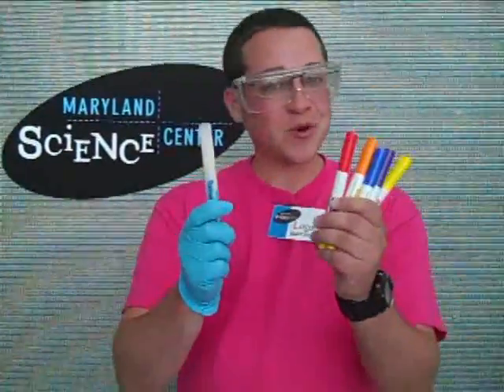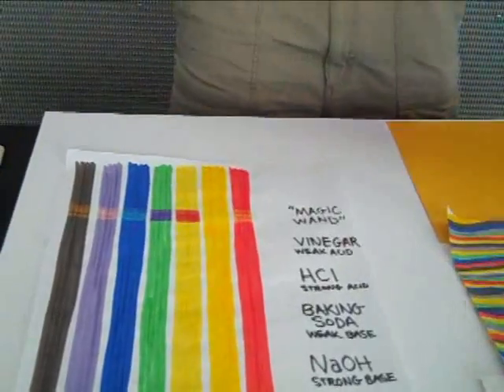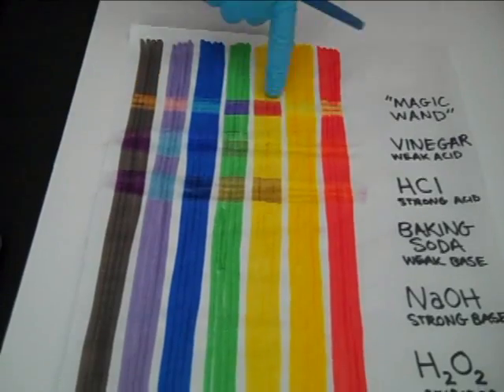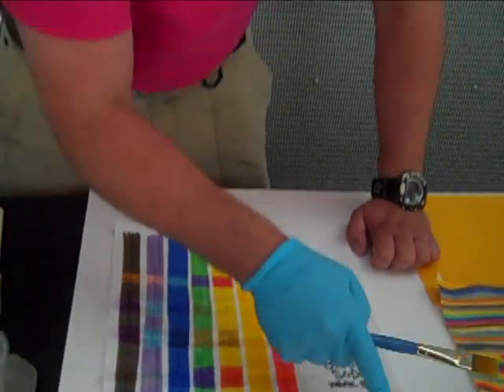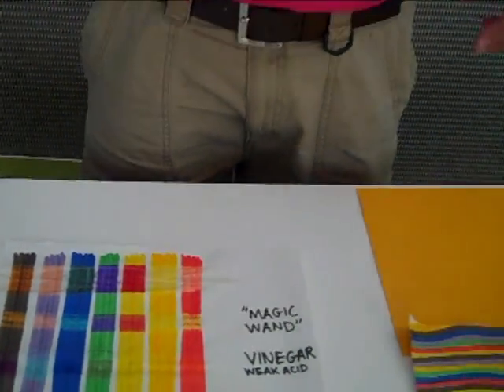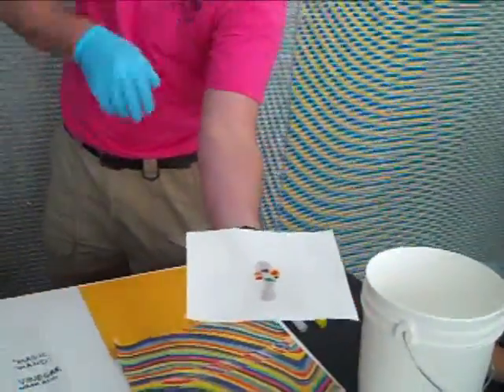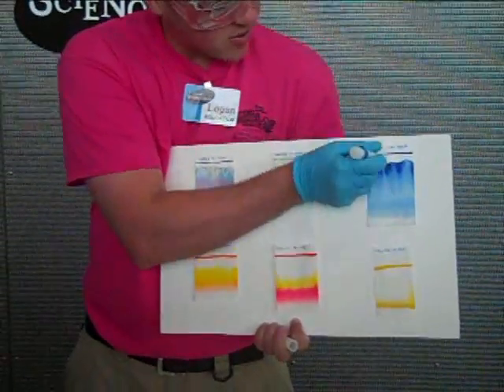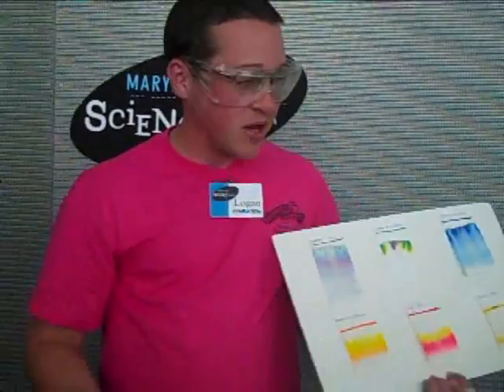I Wonder: Color Change Markers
How DO they work? Logan explains in this I Wonder experiment - part of our Summer of EVEN MORE Irresponsible Science!